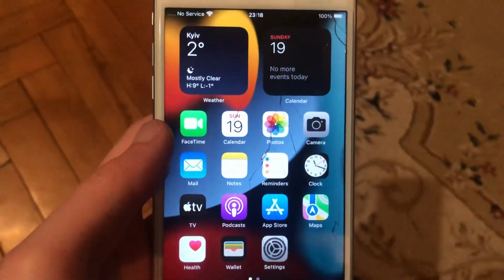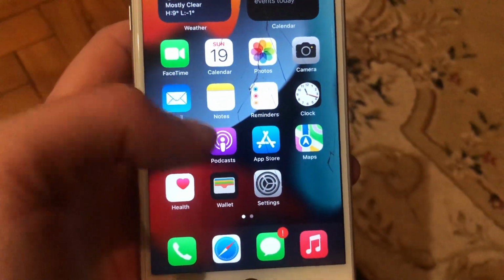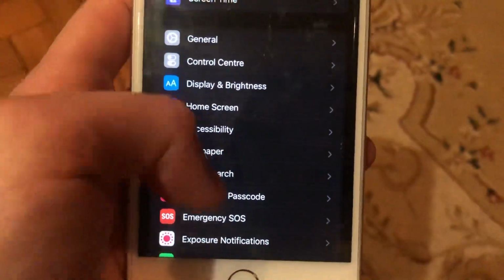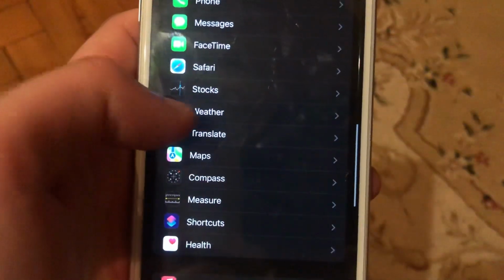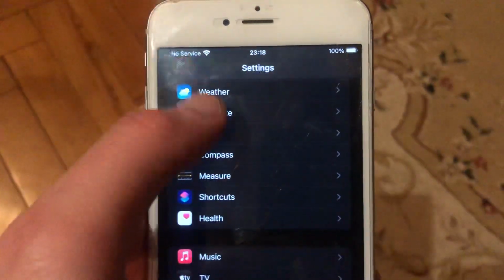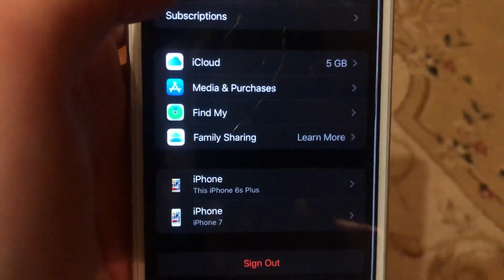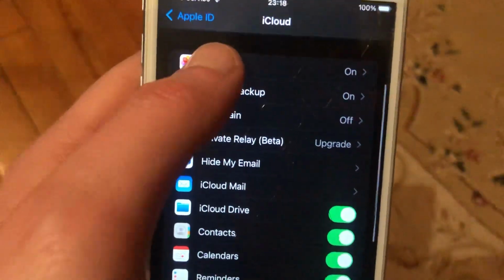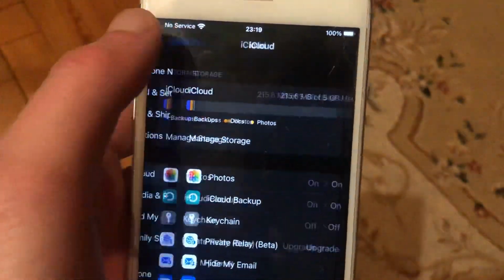Photos Disappeared From iPhone? How To Fix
Photos Disappearing After Changing AppleId